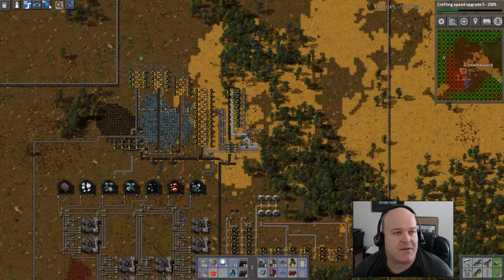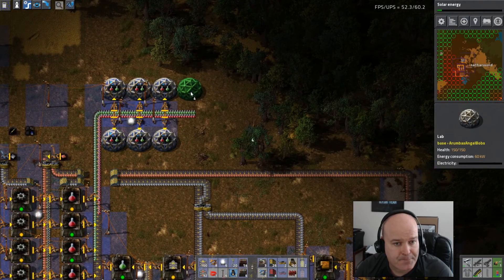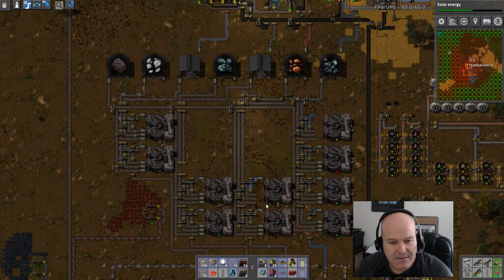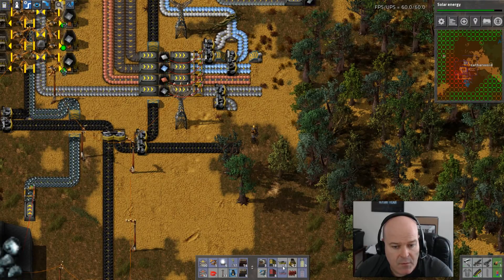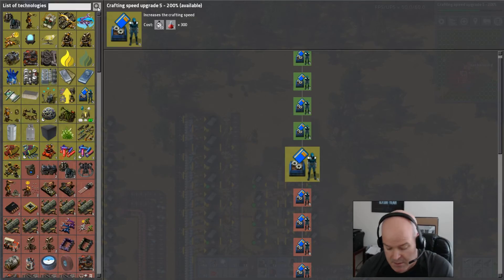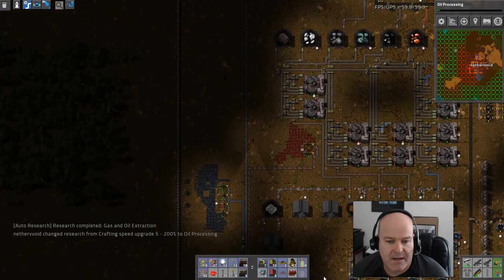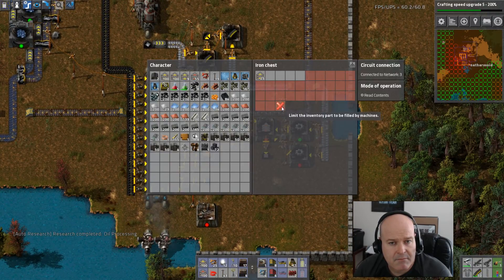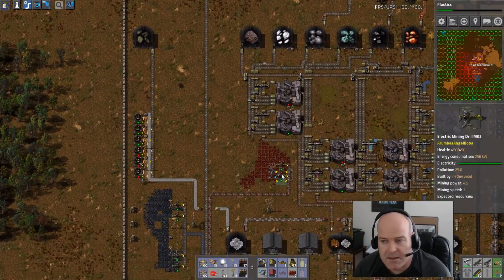Factorio Modded 0.14 - Lets Play - S2 E21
Welcome to Season 2 of Factorio 0.14, modded!

Factorio is a really fun automation builder akin to technically modded Minecraft. If you like building automated systems from resources pulled from the environment you'll love this game.